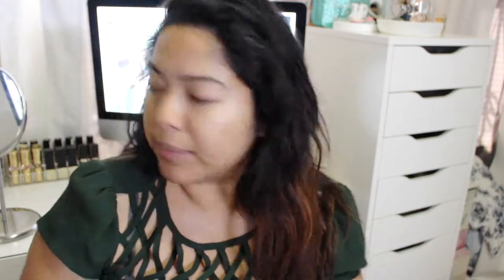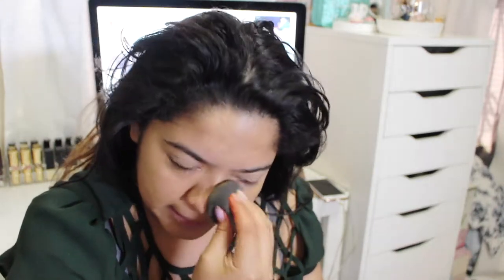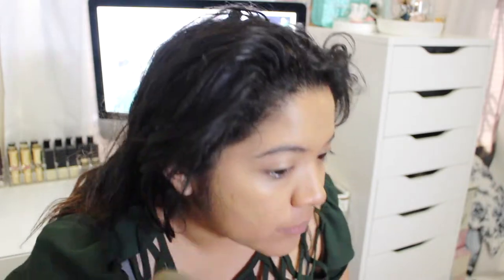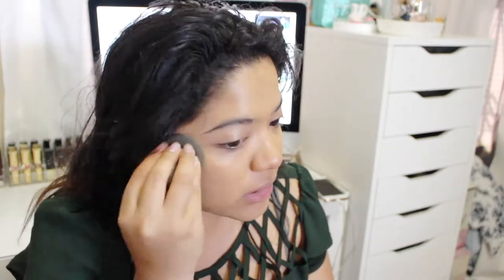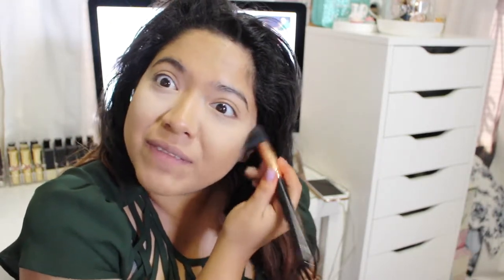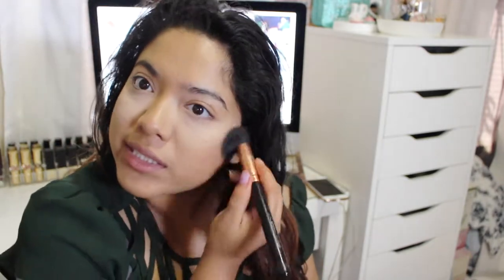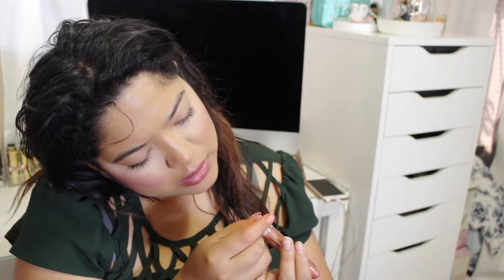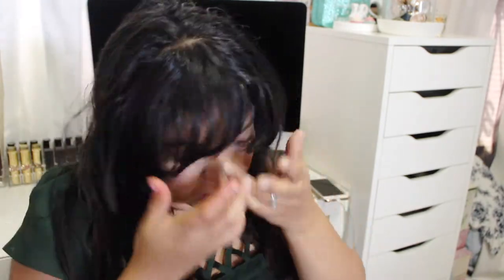Stripped Down Challenge GRWM